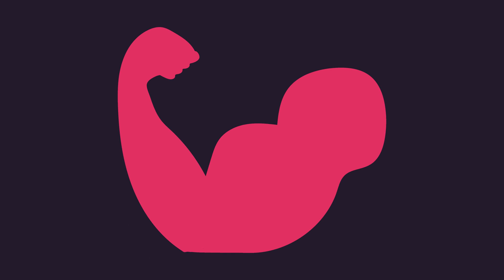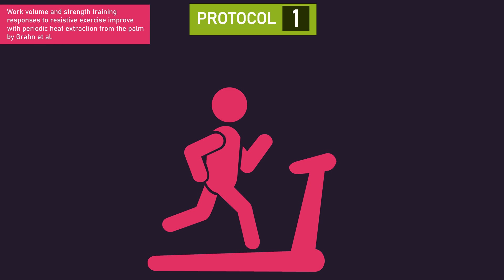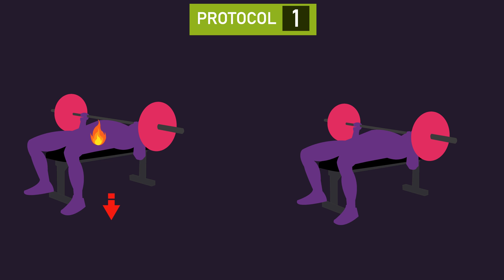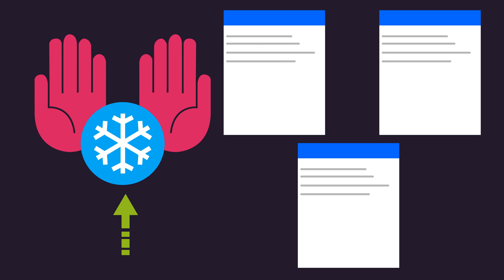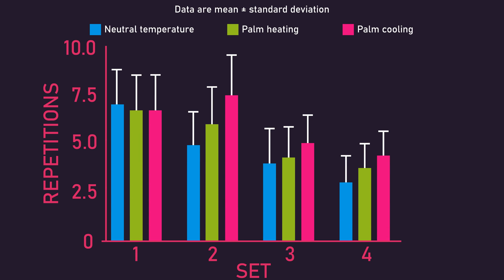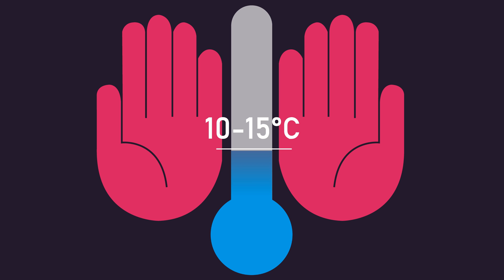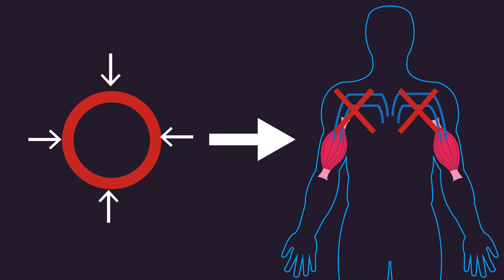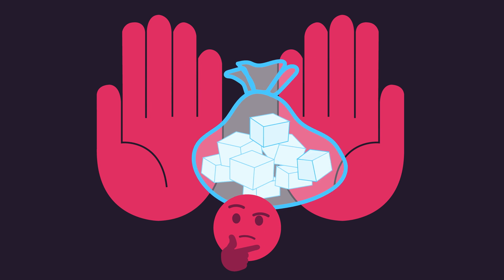200% MORE Strength Gains by Keeping Your Hands Cool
0:00 Introduction
1:31 Heat’s Impact on Muscle Performance
3:21 Palm Cooling Between Sets
5:40 Long Term Impacts of Palm Cooling on Strength
7:14 Extra Research
8:20 How to Cool Your Palms Without Equipment

Heat is one of the more underrated components of a muscle's performance. An excessively hot muscle has a diminished capacity to produce force. The palms of the hand, due to having a unique vascular structure, are an ideal area to regulate overall body temperature. During a workout, cooling the palms may effectively decrease overall body temperature, increasing muscle performance. In this video, we explore whether palm cooling between sets could enhance work capacity and long-term strength gains.